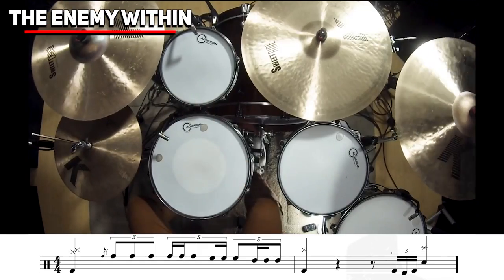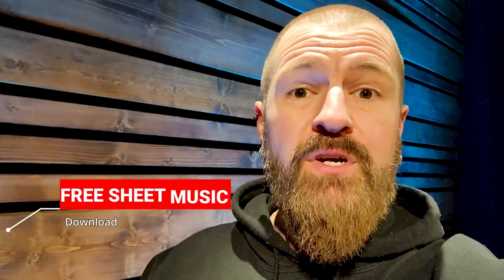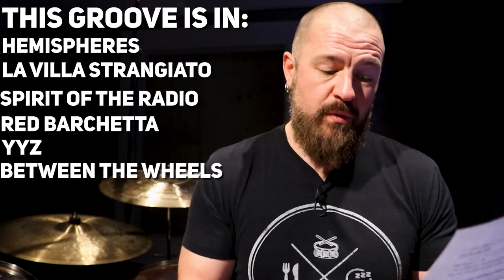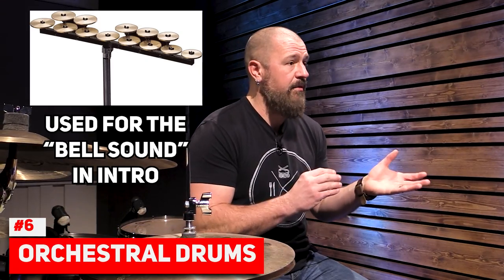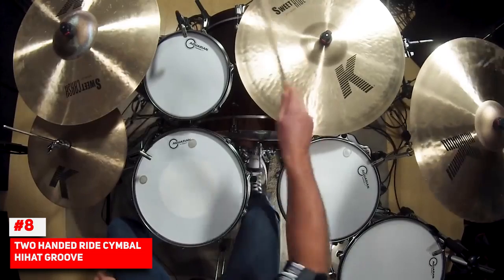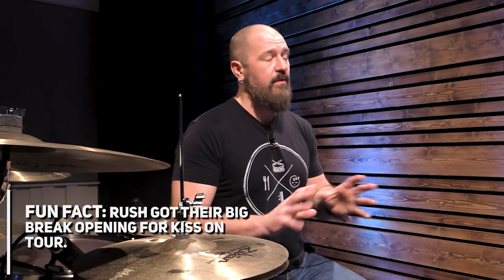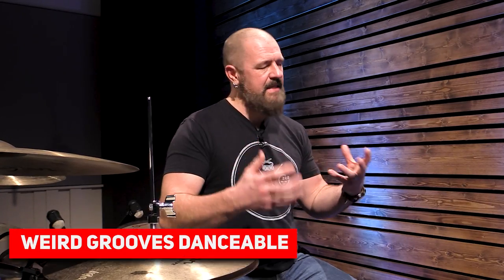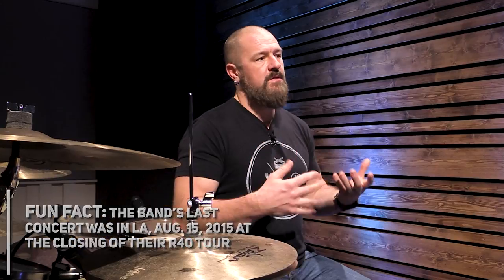Why is Neil Peart's Drumming SO HARD?!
Rush is one of the most iconic rock bands in the world. Neil Peart and his drumming for Rush is a masterclass in prog rock drumming... and that's exactly what we're looking at in this drum lesson. Neil Peart is widely considered one of the best drummers of all time. If you want a drummer that you can bet will appear in the top 10 lists for best drummers of all time, Neil Peart if one of them. But WHY? How Neil Peart composed the drum parts, how Rush recorded them, the sound of the drums in all of Rushs' songs...groundbreaking on every level for music and drumming. I hope you enjoy this deep dive drum lesson on Neil Peart, Rush, and Neil's drumming.

Cymbals: Zildjian

Drums: Tama

Sticks: Vic Firth 5A

Heads: Aquarian

Earthworks Microphones

Lauten Microphones